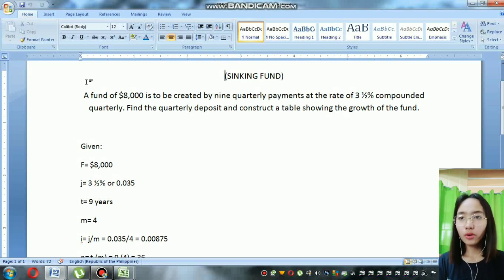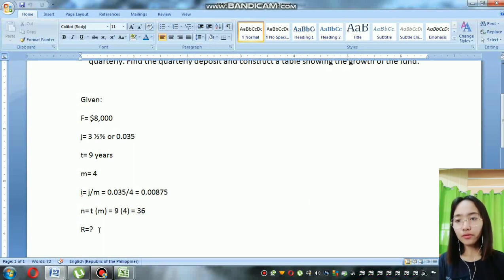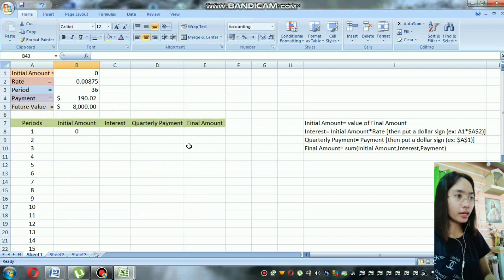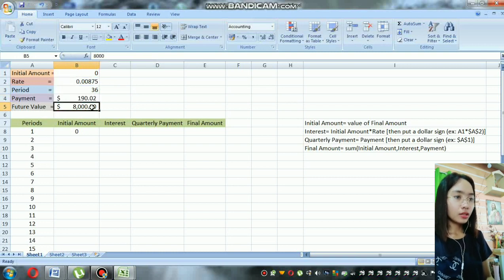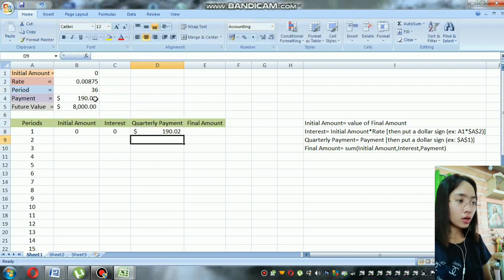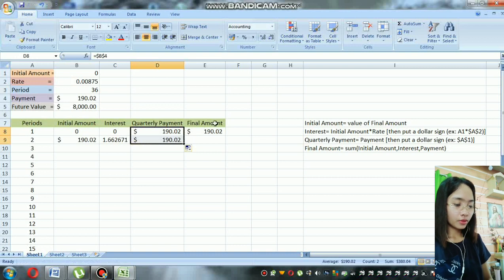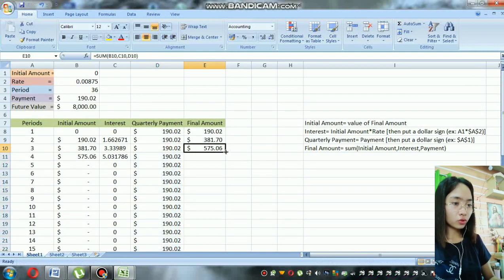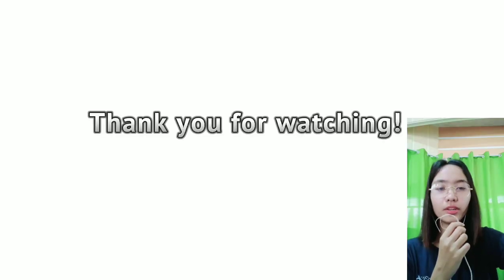Sinking Fund Schedule in Microsoft Excel